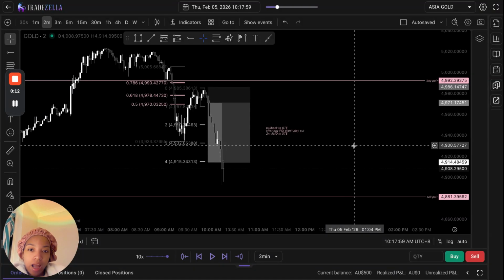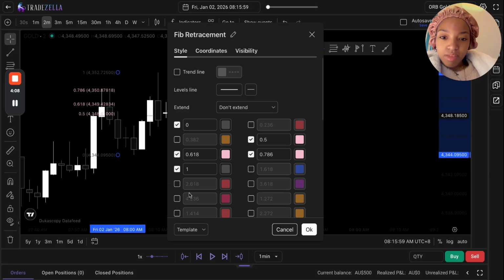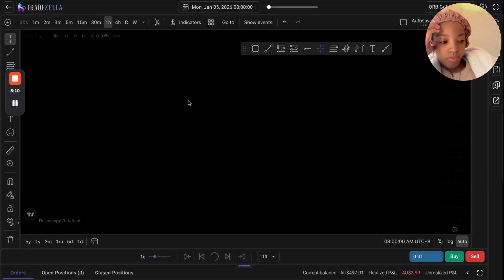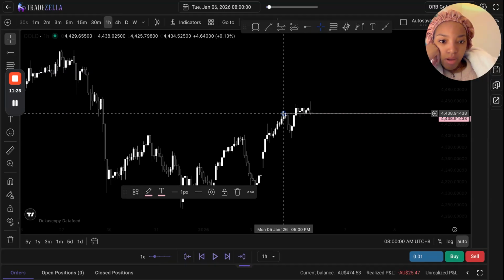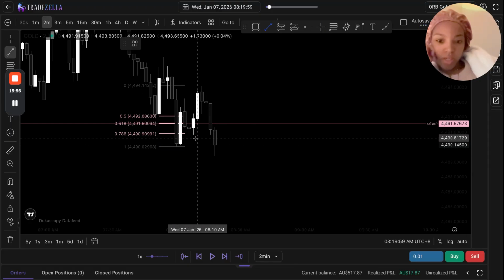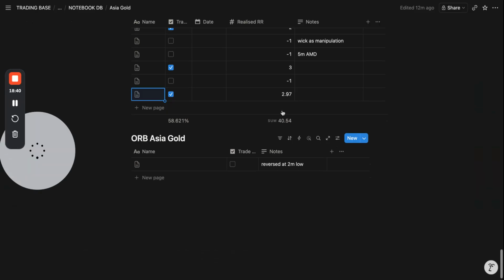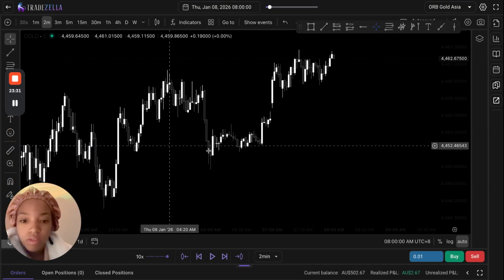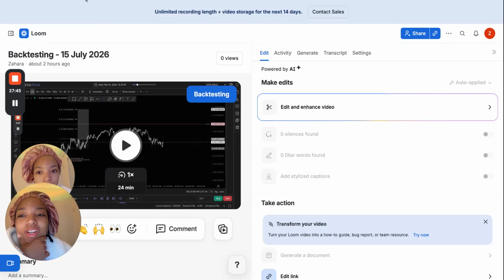testing out asia gold pt 3 | backtesting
what i use to backtest ❤︎₊ ⊹